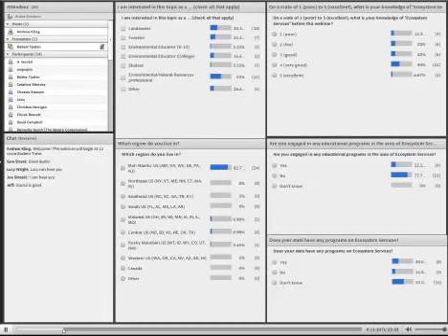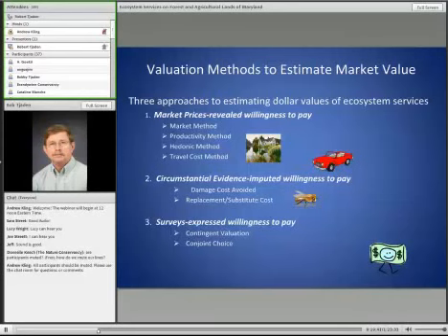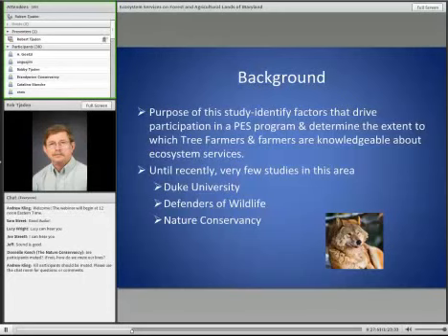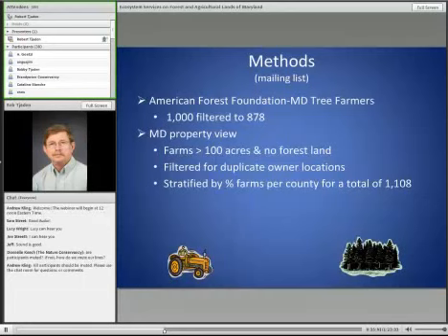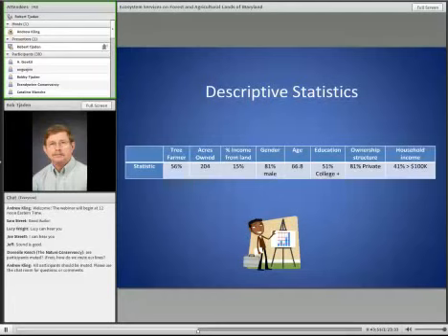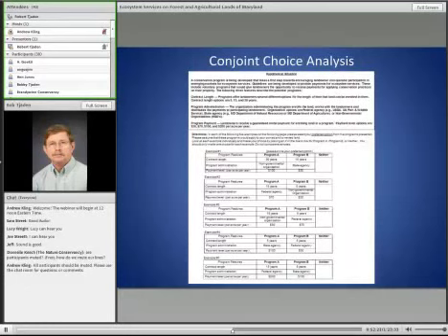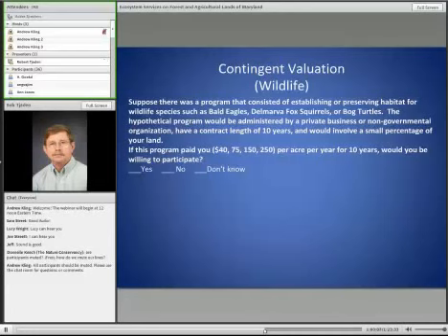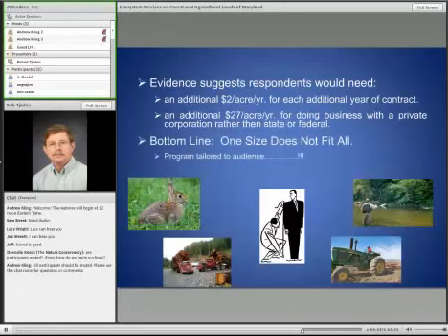Ecosystem Services on Forest and Agricultural Lands of Maryland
Presented by Prof. Bob Tjaden, Specialist and Professor, Environmental Science and Technology, University of Maryland, College Park, March 11, 2015